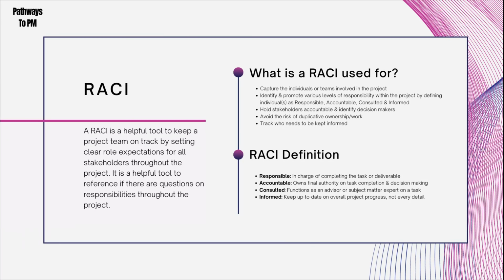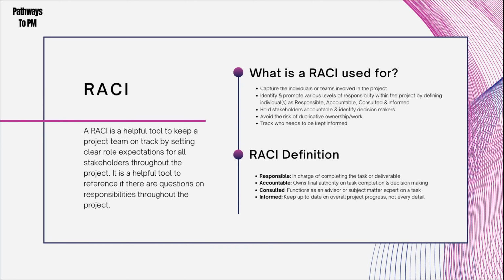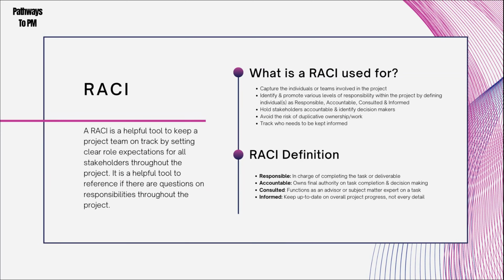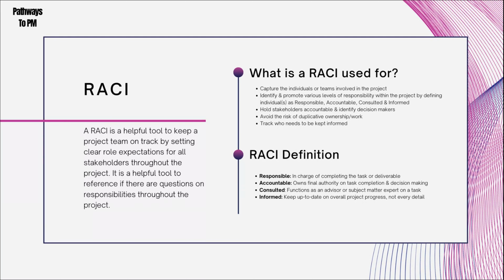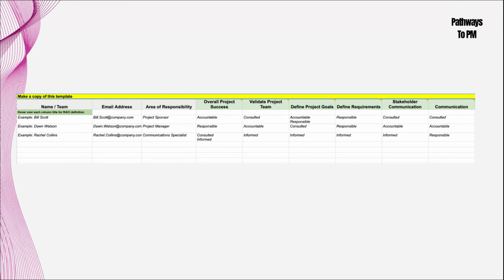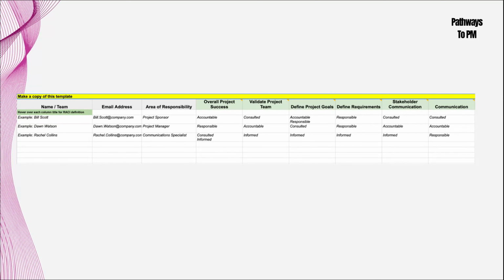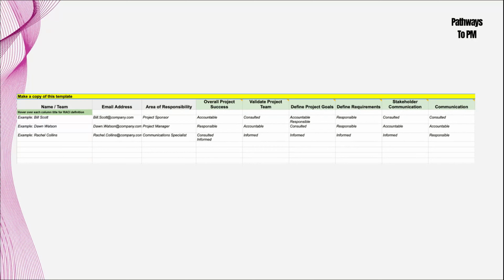Module 3 - Project Management Document Templates - RACI